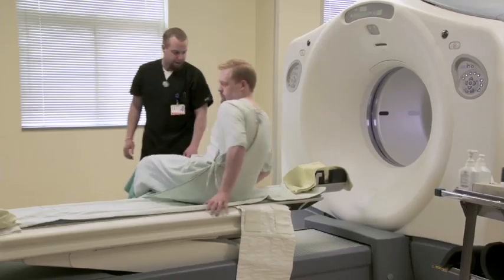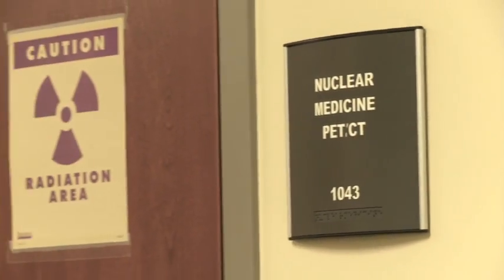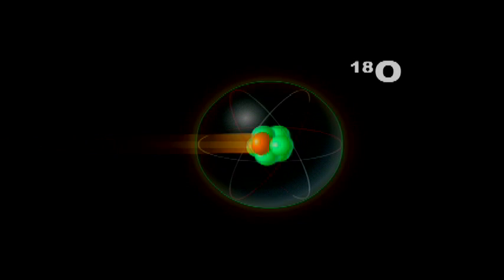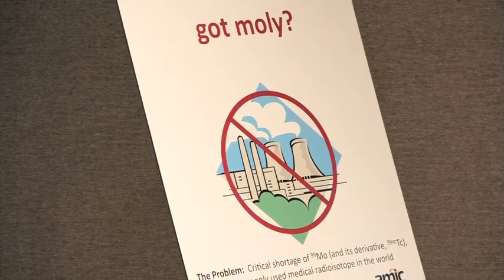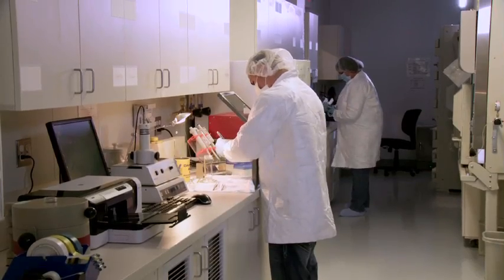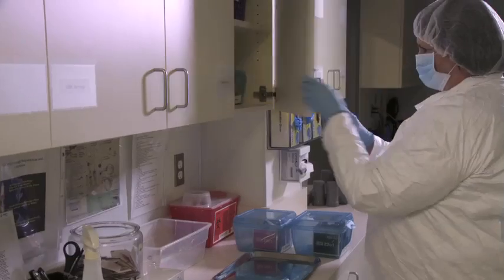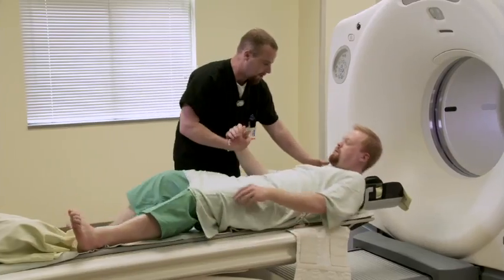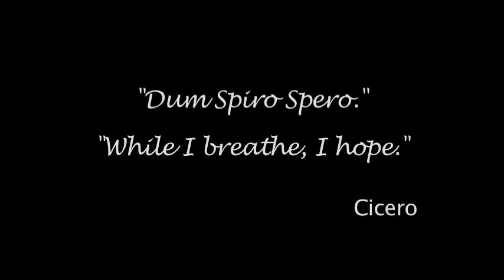Creating Hope With Isotopes 2012.mov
AMIC is a brilliant team of radio-chemists, scientists and engineers, collaborating with national labs and universities to implement proprietary technologies capable of producing crucial medical isotopes on US soil. By enabling physicians and empowering researchers to find isotope solutions, we are helping to lengthen the lives of patients and creating hope for a healthier future.